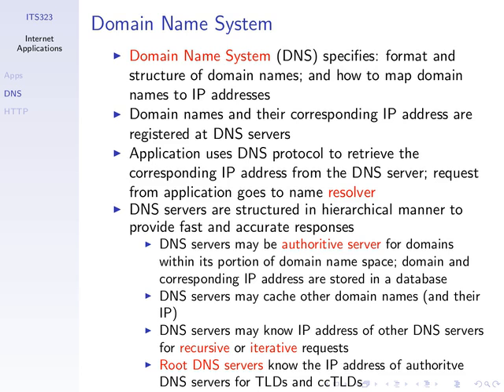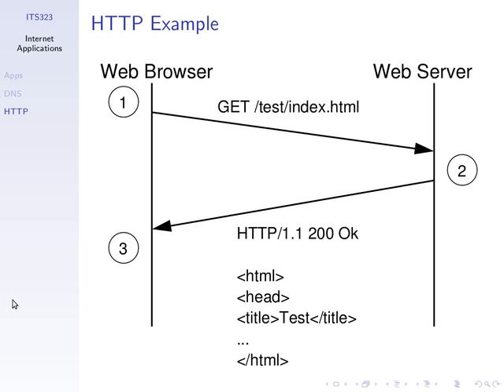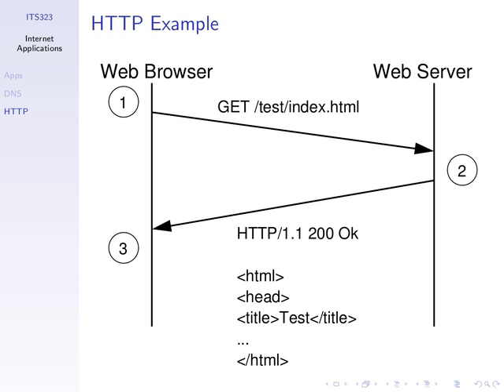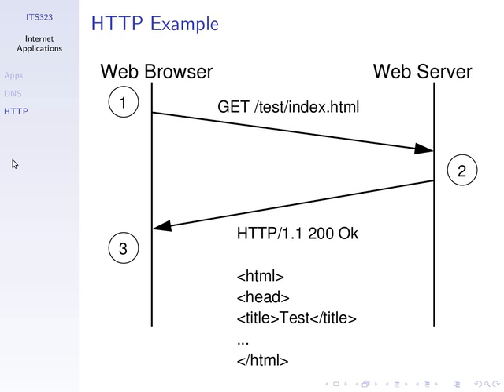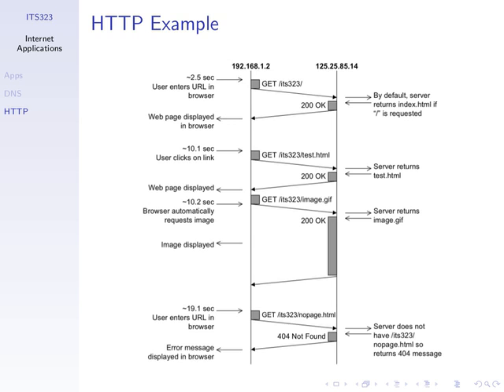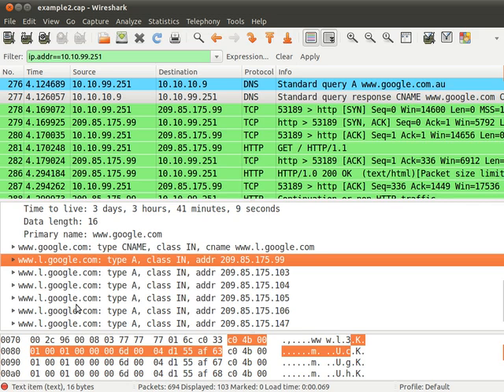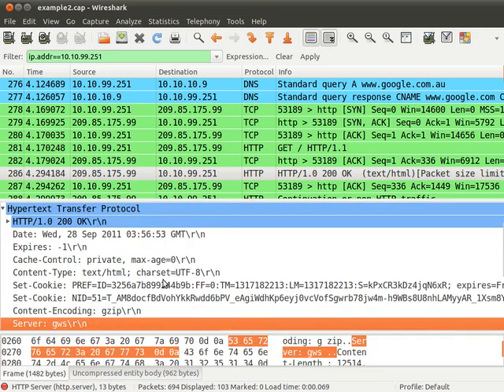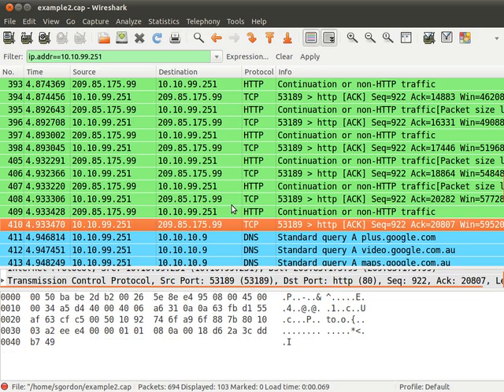ITS323, Lecture 30, IT, 28 Sep 2011